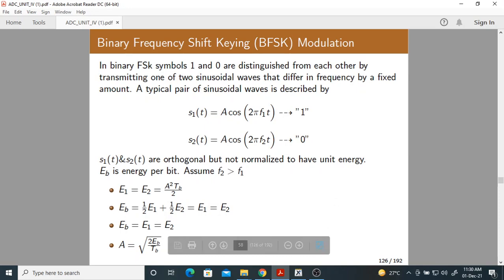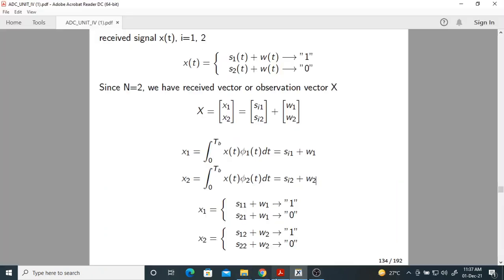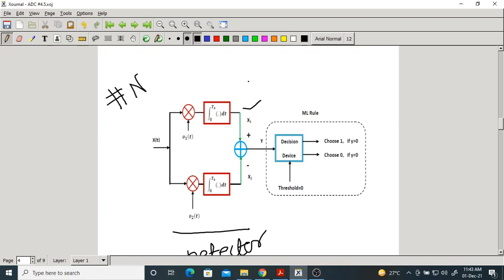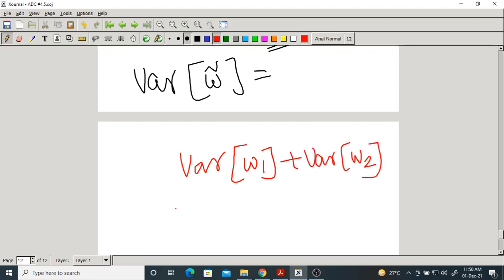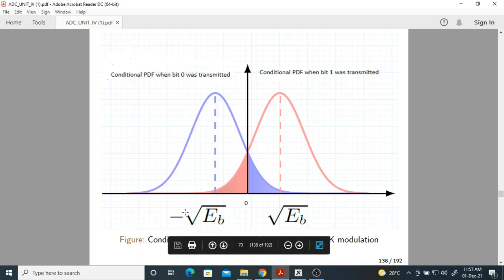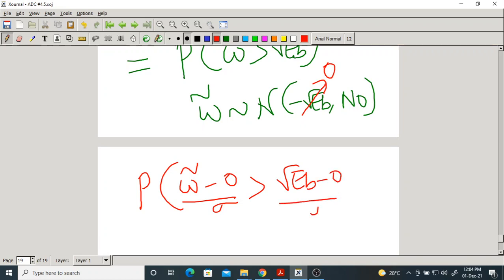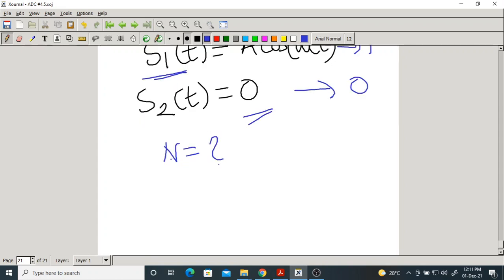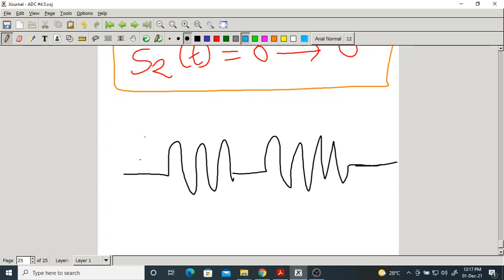ADC lecture#4.5